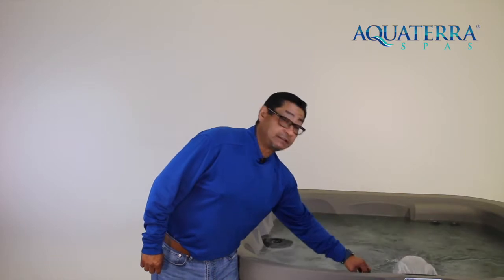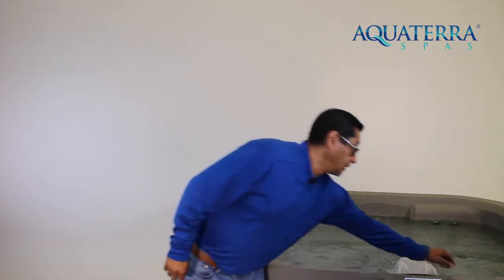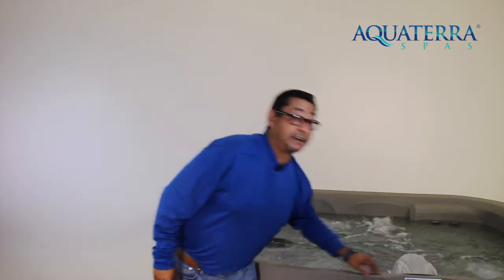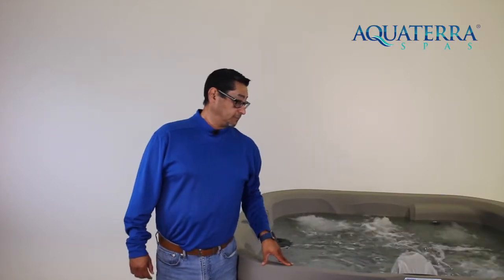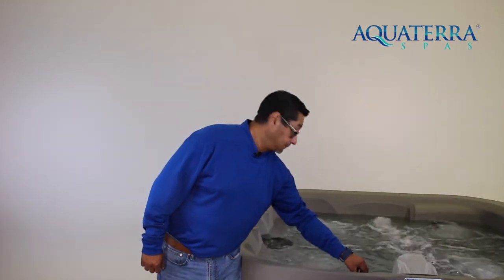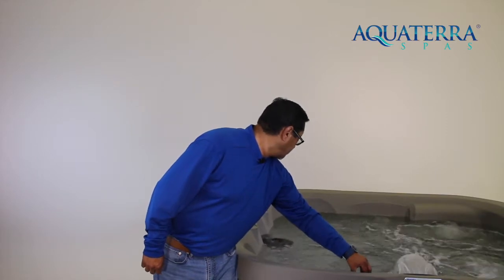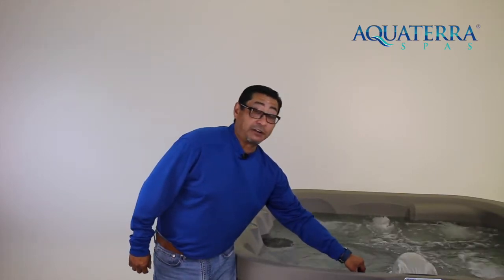How To Series | How to adjust your hot tub's jets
Welcome to our "How To" Aquaterra video series!

On this video, you will learn how to adjust your hot tub's jets for your personal preference.